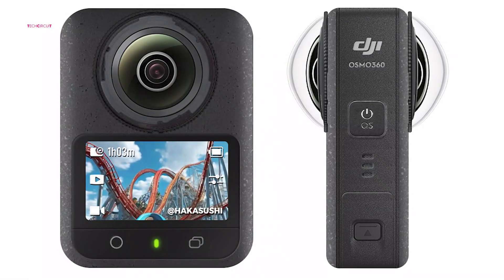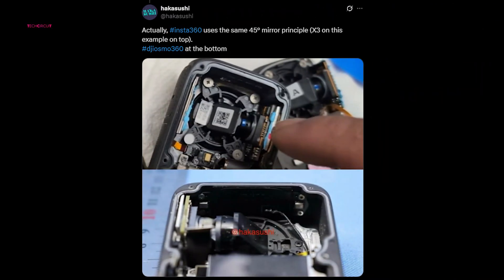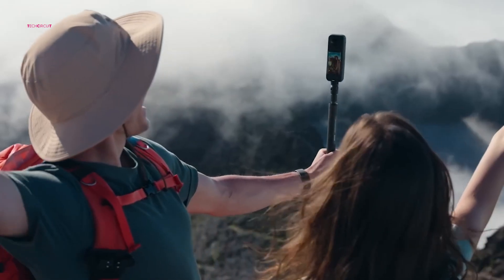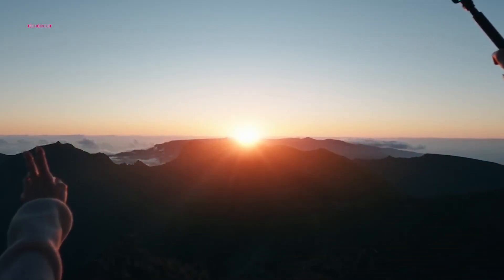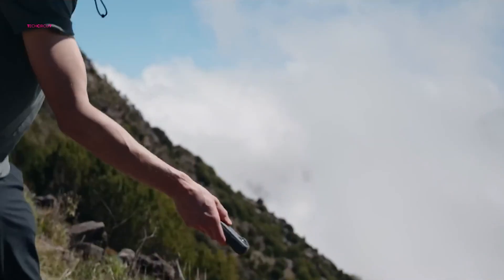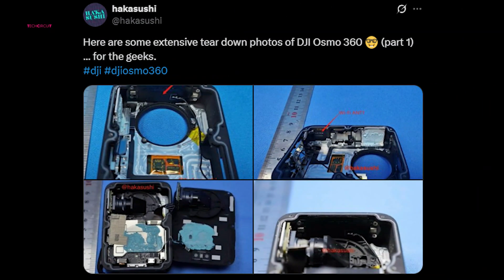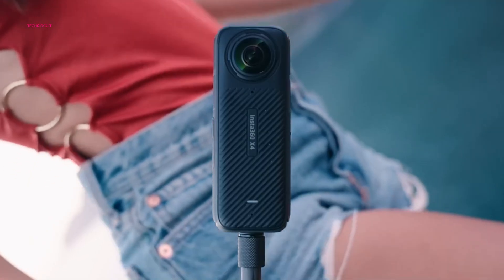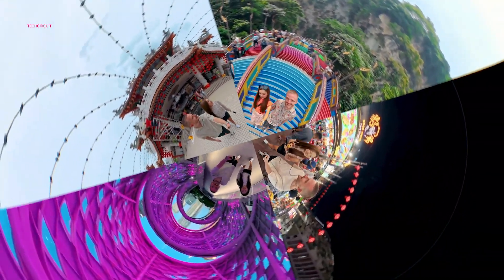DJI Osmo 360 Leaks - First Look & Release Date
DJI has yet to formally announce a 360-degree camera, but the cat may already be out of the bag. A series of leaks have revealed what appears to be a prototype of the upcoming DJI Osmo 360, suggesting that the company is preparing to enter the competitive world of immersive, spherical video capture. Known leakers Hakasushi and Igor Bogdanov recently shared over a dozen images showing both the exterior and interior of the DJI Osmo 360, including shots from its Quick Start Guide. In this video, we have come up with DJI Osmo 360 Leaks - First Look & Release Date